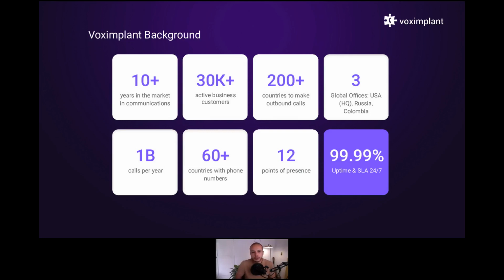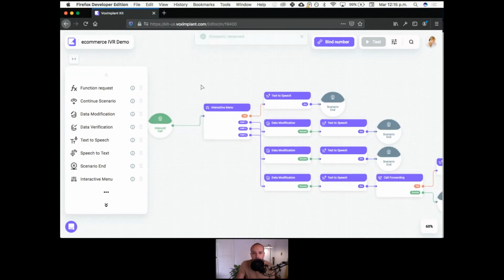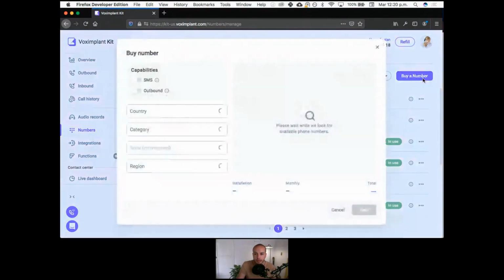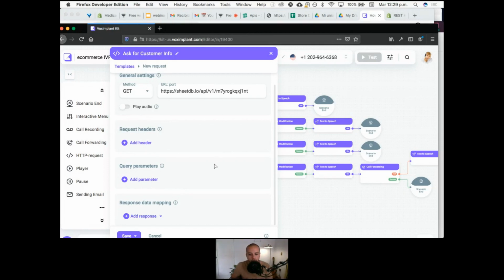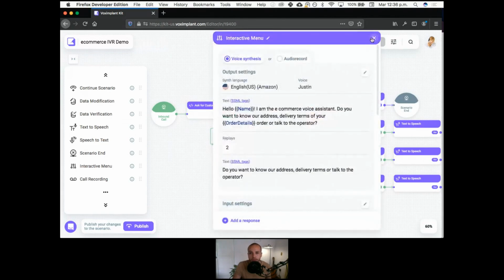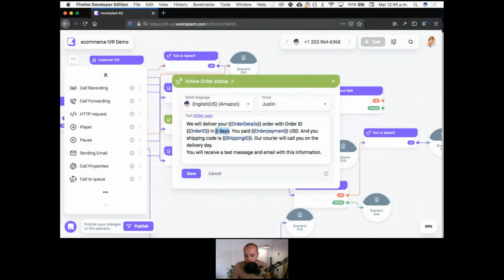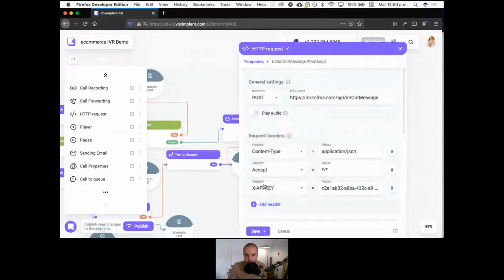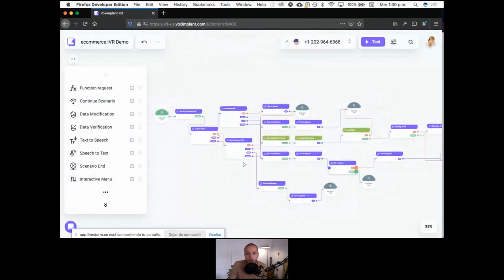Walkthrough webinar of creating an inbound smart IVR using a Voicebot